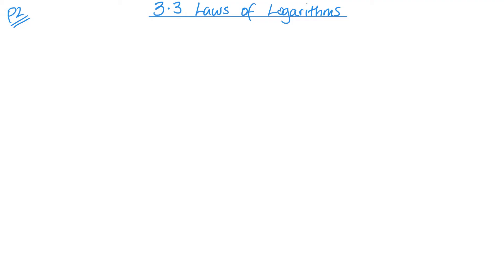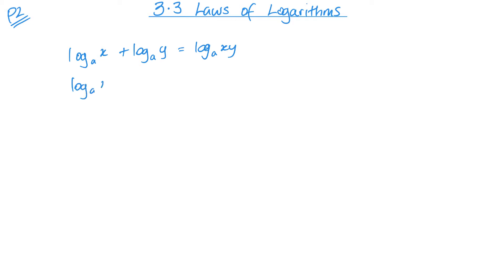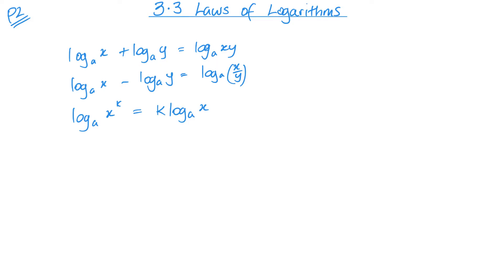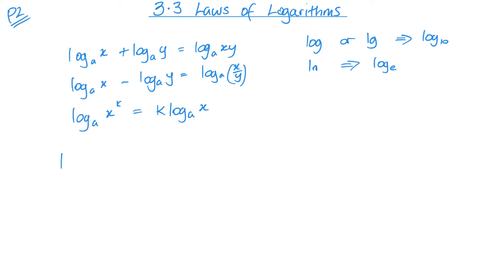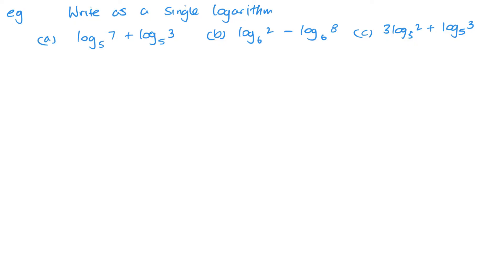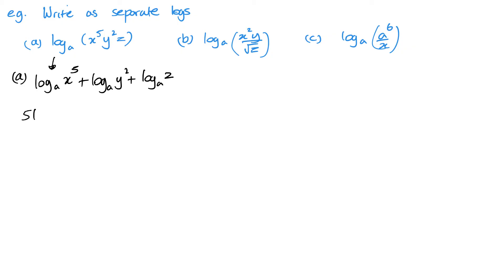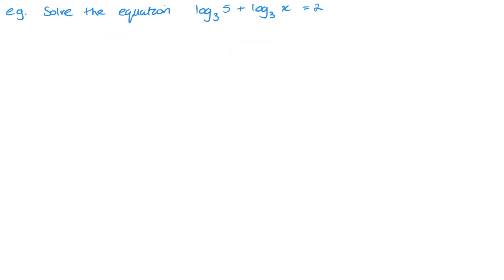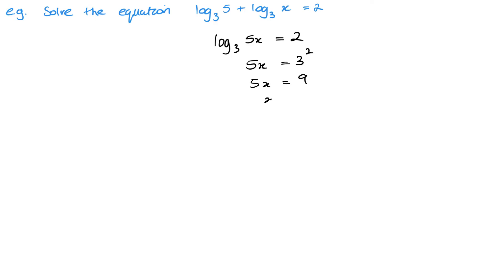Laws of Logarithms (Edexcel IAL P2 3.3)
Pearson Edexcel IAL Pure Mathematics 2 Unit 3.3 Laws of Logarithms
Unit 3 - Exponentials and Logarithms